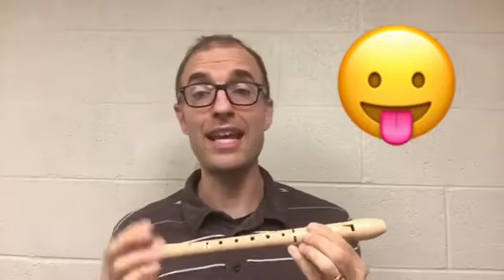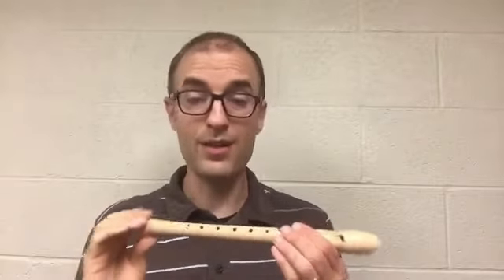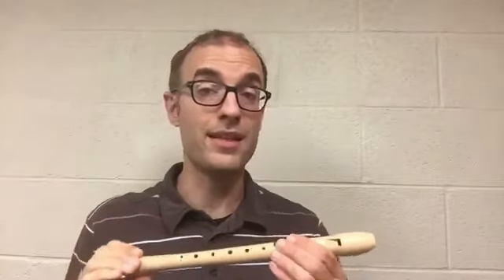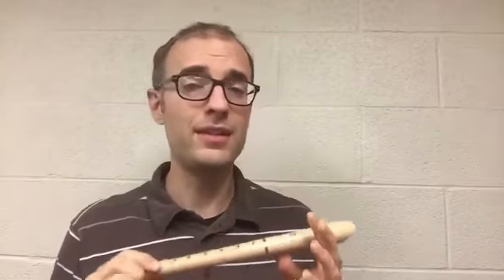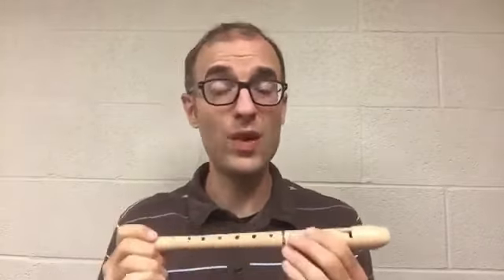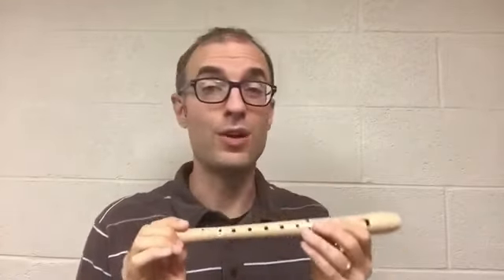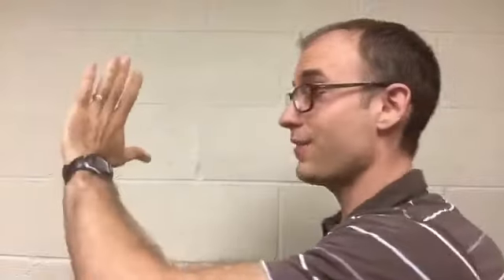Descant Recorder - Blowing and Tonguing